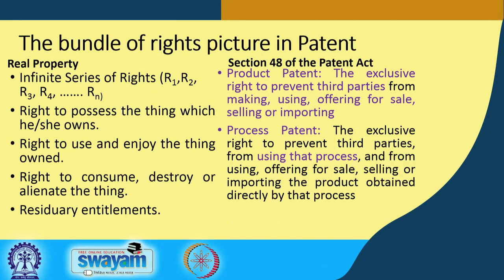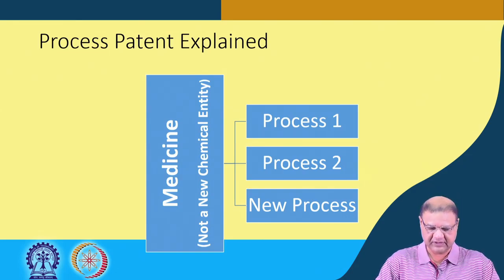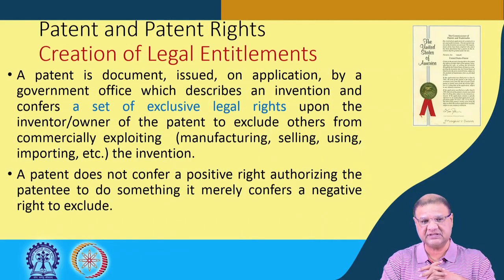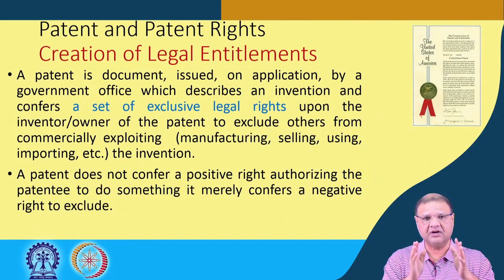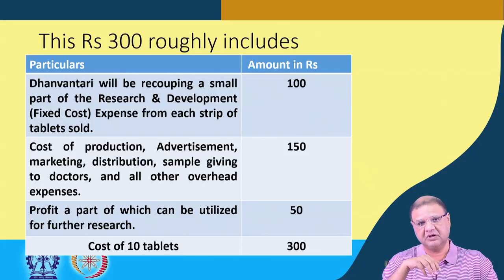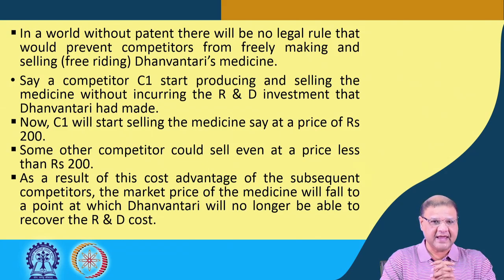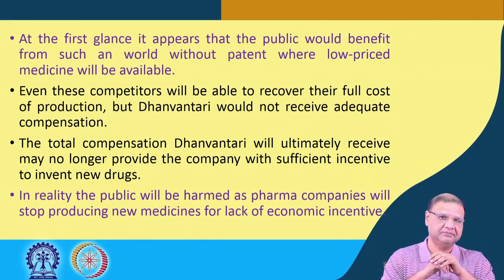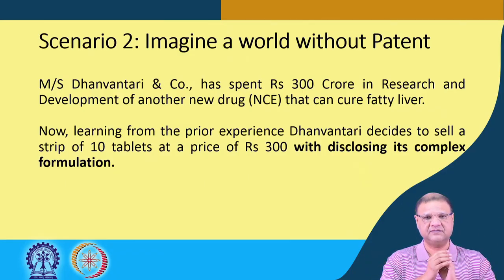Lecture 02: IP-Economic Rationale